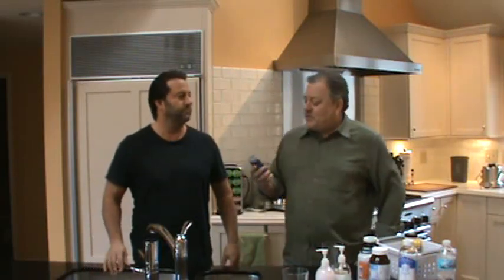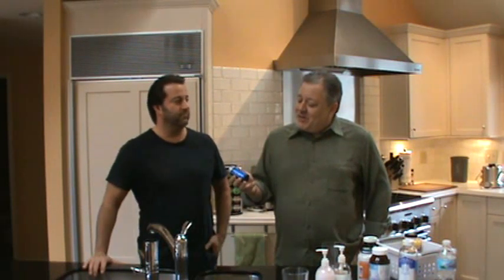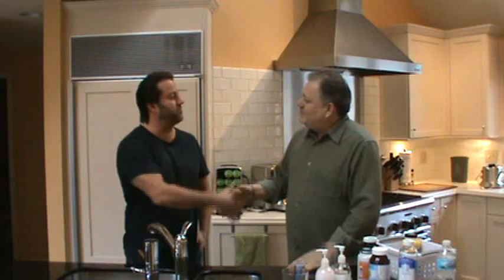Protandim Explained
Protandem creates MILLIONS of antioxidants destroying  free radicals